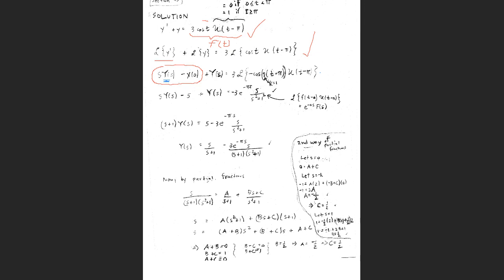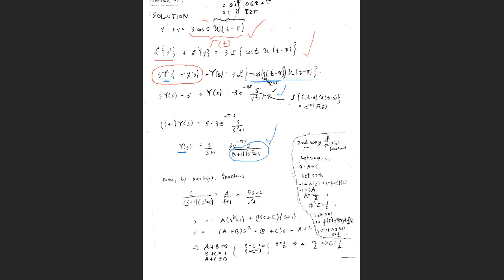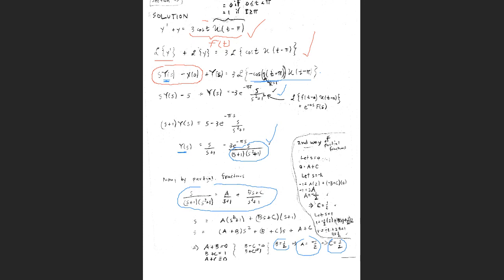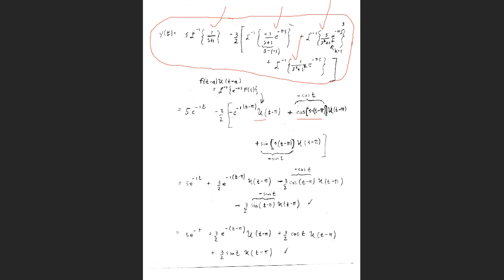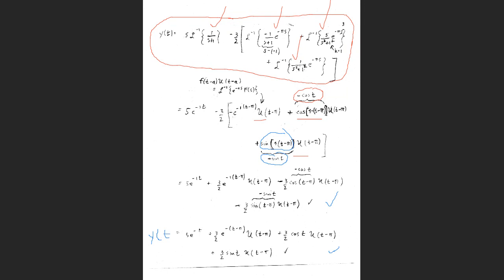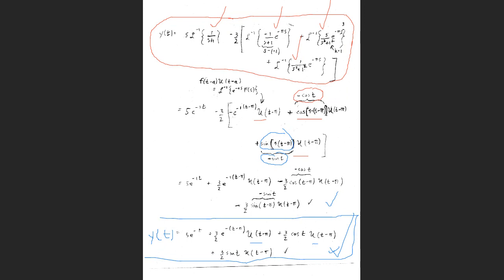MATH 282 CRN 30783 Section 7 3 Examples'''' Spring 2021